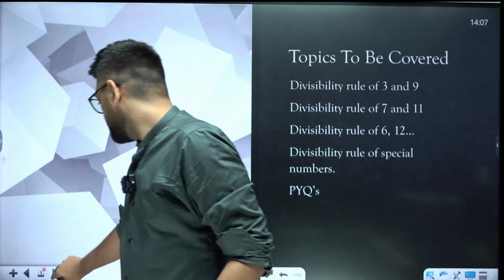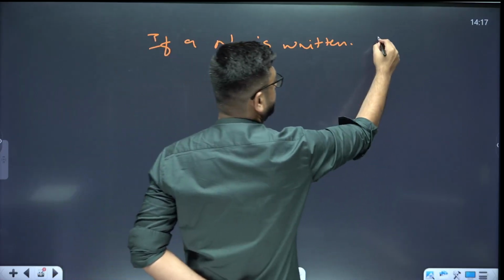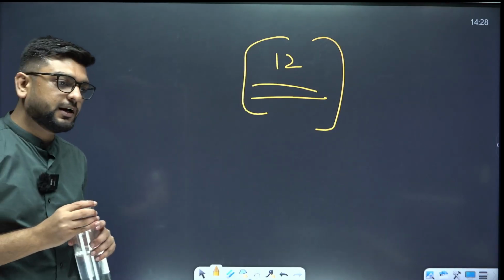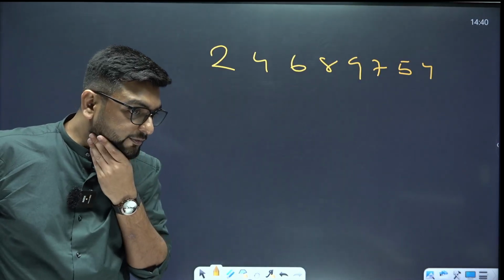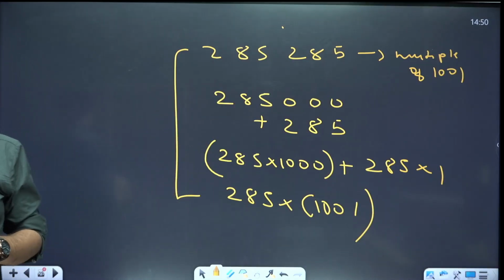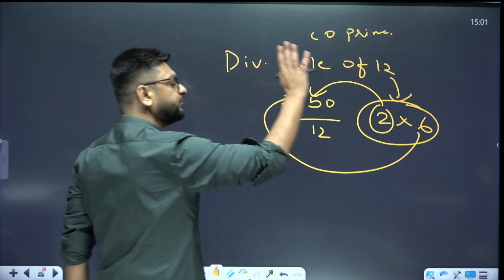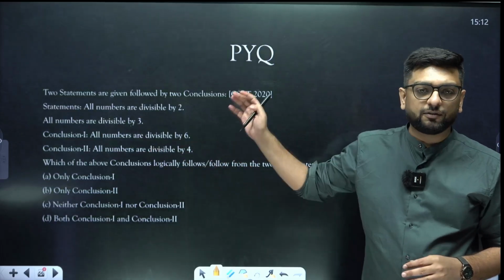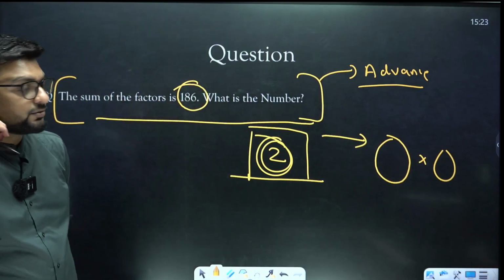LCM, HCF & Divisibility - Part 2 | CSAT COMPLETE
LCM,HCF & Divisibility - Part 2 | CSAT COMPLETE | UPSC CSAT 2027

Struggling with LCM, HCF, and Divisibility questions in UPSC CSAT? This session is designed to help you solve these questions **faster, smarter, and with complete conceptual clarity**.

In Part 2 of the CSAT COMPLETE series, we cover the most important concepts, shortcuts, PYQ-oriented techniques, and exam-level questions that frequently appear in the UPSC Civil Services Aptitude Test (CSAT). Whether you're a beginner or revising for Prelims, this class will strengthen your fundamentals and improve your problem-solving speed.

 📚 In This Class:

✔ Advanced concepts of LCM & HCF
✔ Divisibility Rules explained conceptually
✔ Shortcut techniques for CSAT
✔ PYQ-based approach & expected question patterns
✔ Common mistakes aspirants make
✔ Time-saving tricks for the UPSC exam

This series is part of CSAT COMPLETE by Convert IAS, where every topic is explained from the basics to the UPSC level, ensuring you never feel lost during your preparation.

If you're preparing for UPSC CSE 2027, 2028, or upcoming Civil Services Preliminary Examination**, this playlist will become your one-stop destination for mastering CSAT Quantitative Aptitude.